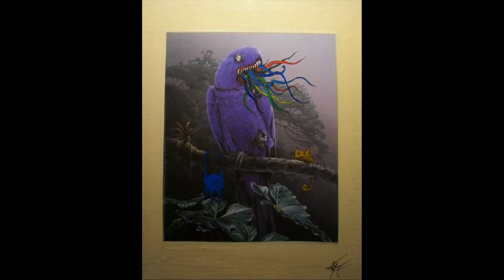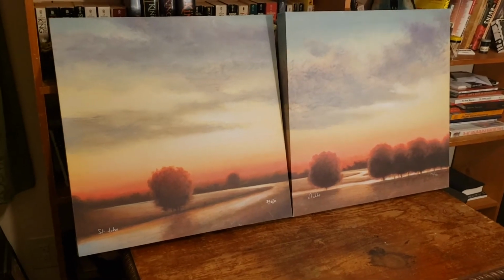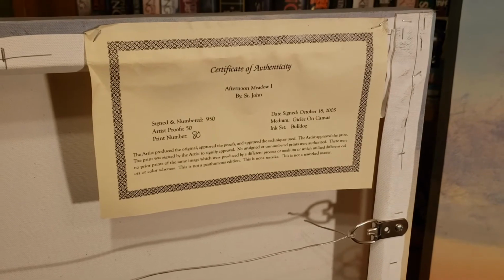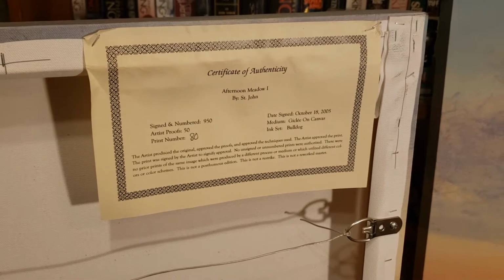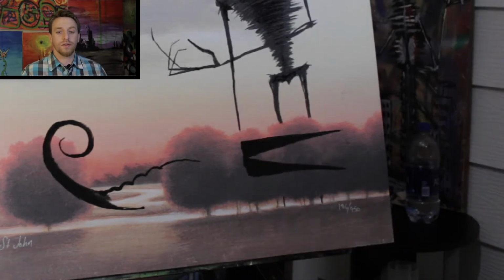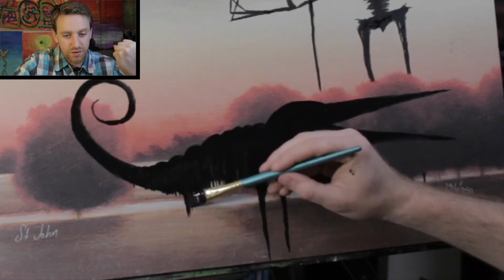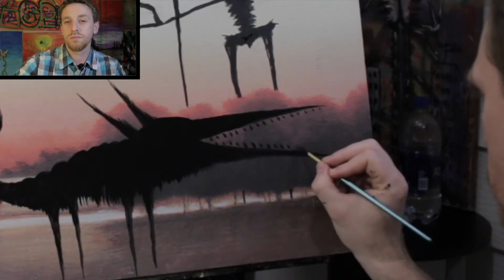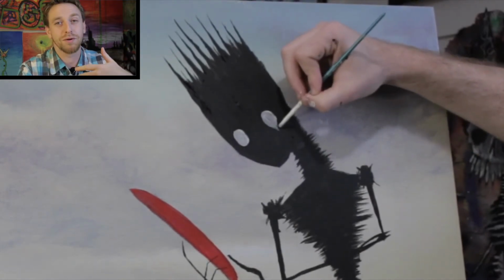Thrift Store Painting Makeover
Hello! Today I will be painting some stuff onto a canvas I bought at Goodwill.
I love painting on thrift store paintings, havent done it in a while but its a great affordable way to have some fun, think outside of the box and create some nifty art.
Bare with me though, it has been a while since I've painted with acrylics lol.

I had fun with this one and I hope that you will too and please, if you are inspired by this video and end up painting one of these on your own I would love for you to DM you pieces to me on instagram:

Much love and have a wonderful week!

CHAPTERS

00:00 Intro
01:39 Painting
07:04 Outro and Announcement